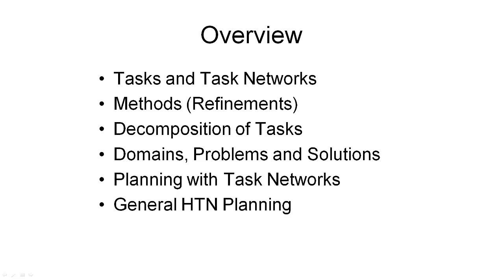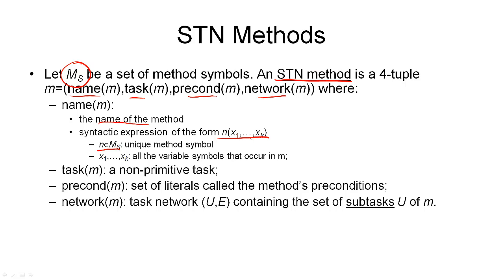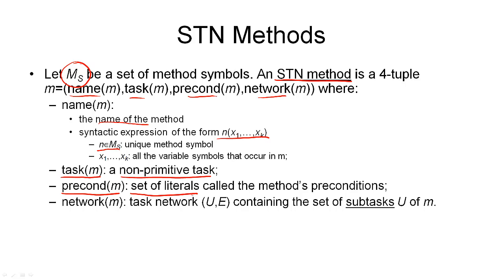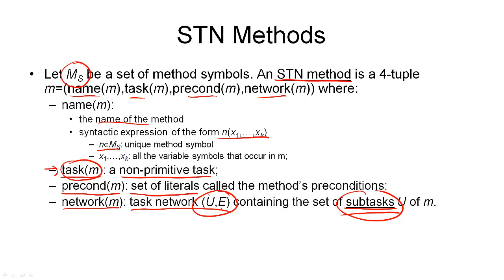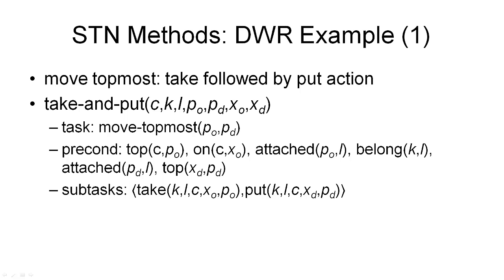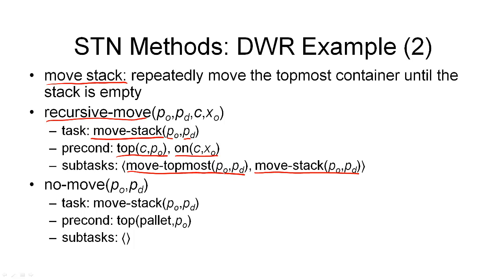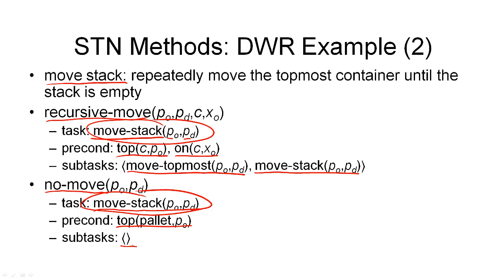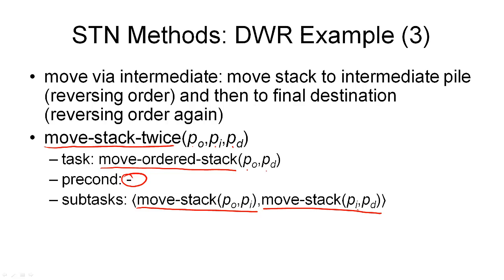3.9a. AIPLAN - Methods